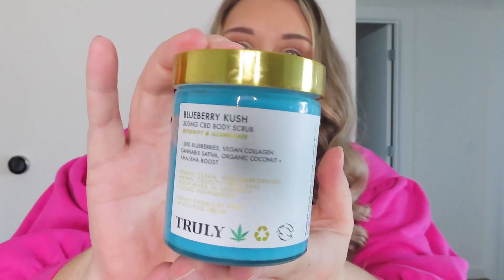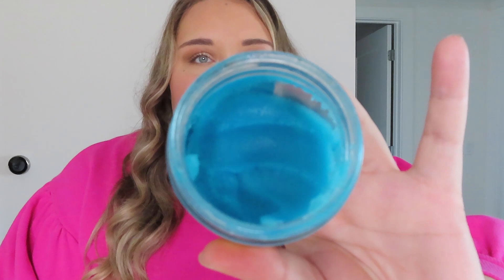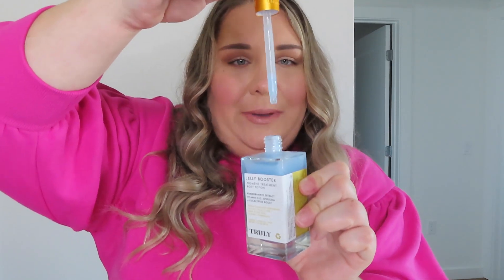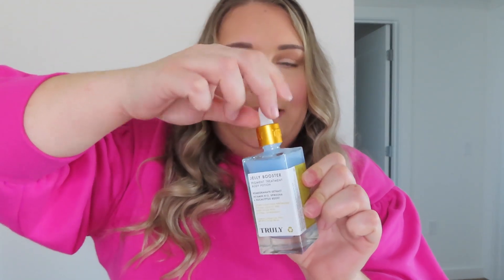Does it Really Work? Honest Truly Beauty Review + Before & After Photos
Includes:
Blueberry Kush CBD Body Scrub: The anti inflammatory, antioxidant and omega-rich collab between CBD and blueberry you never knew you needed. Lightly buff away dead skin with sugar + AHA/BHA while upcycled blueberry seed oil and 300mg CBD detoxify and illuminate.

Coco Cloud Whipped Luxury Shave Butter: A whipped coconut milk-infused, elasticity-restoring shave butter to soften and soak into the skin to combat ingrowns and leave you with the silkiest, ultra-close shave of your dreams.

Jelly Booster Pigment Treatment Body Potion: A serum formulated with a soothing blend of pomegranate extract and collagen-maintaining vitamin B2 to target and lighten hyperpigmentation caused by acne scars, trauma to the skin, ingrown hairs, and hormonal changes.